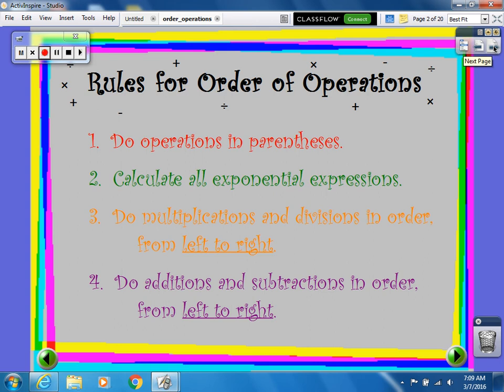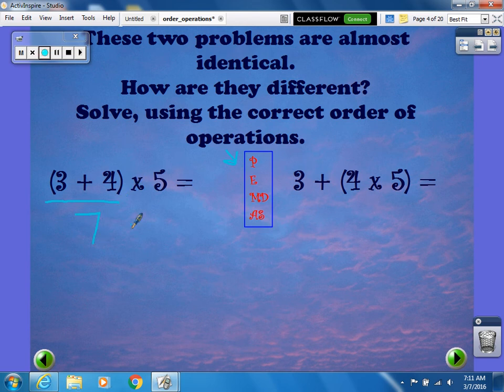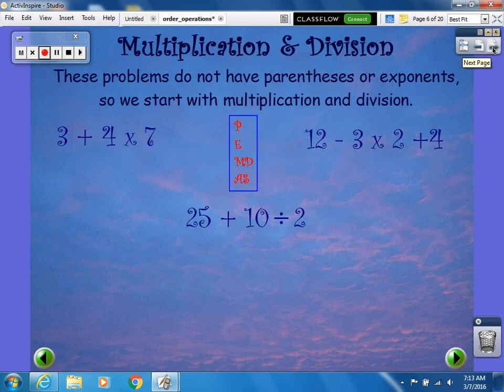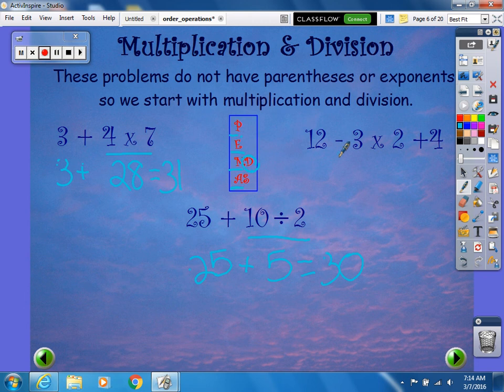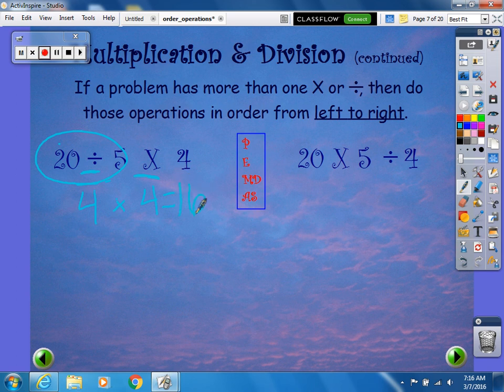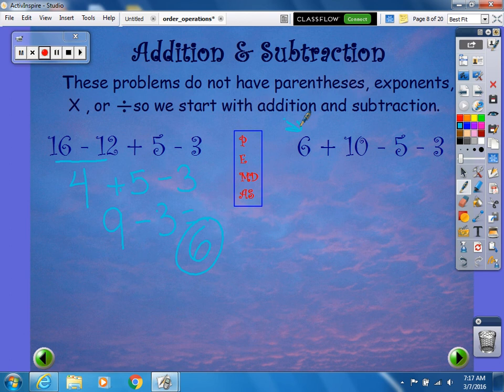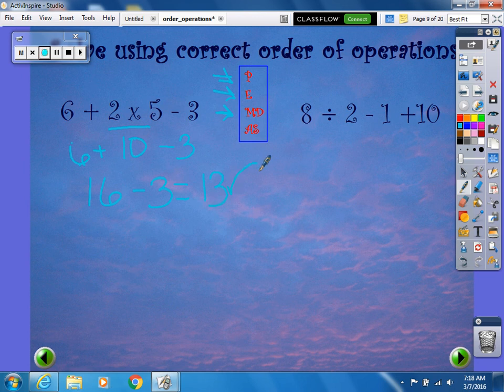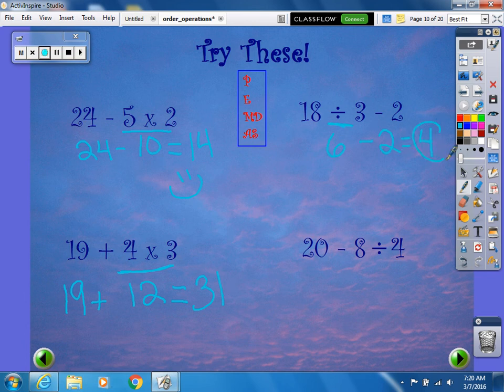Order of operations